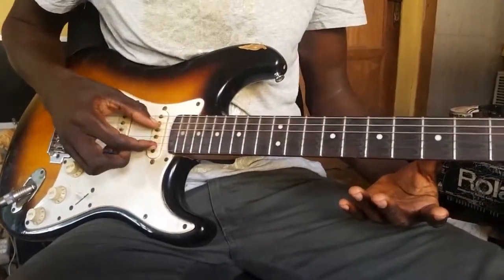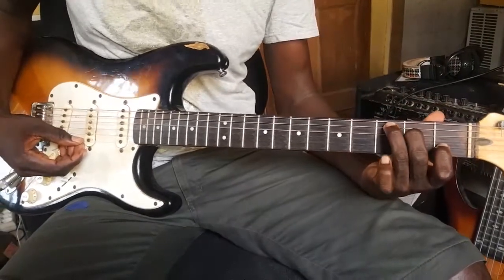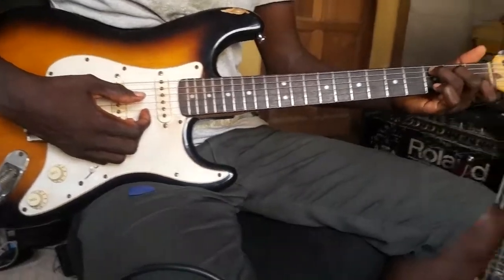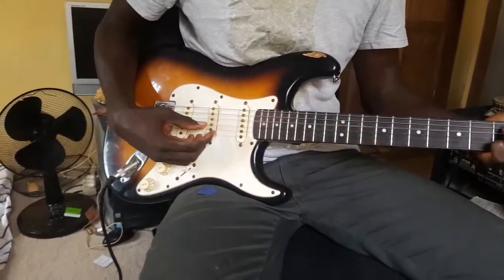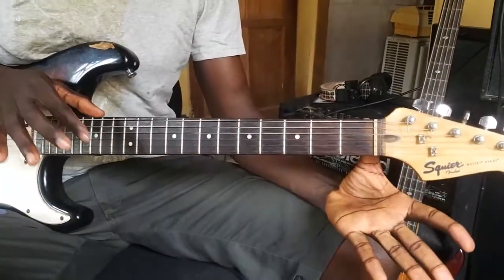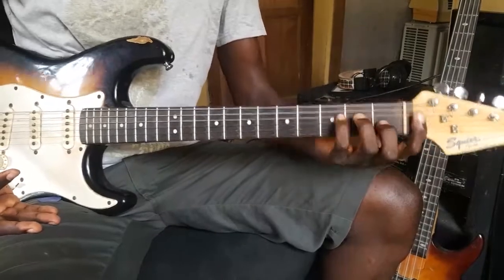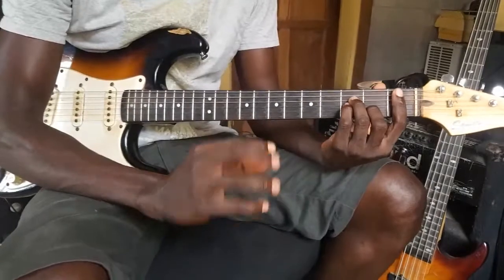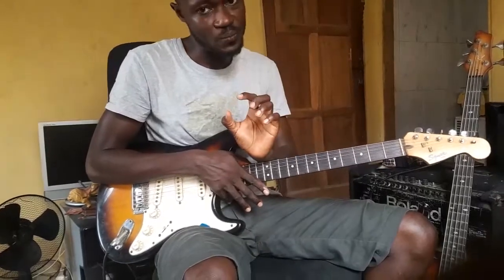What is picking on guitar? Watch for the explanation!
Guitar rhythm playing is something that sometimes worries some players. But this guitarist called Odehyie Keff has breaking it down